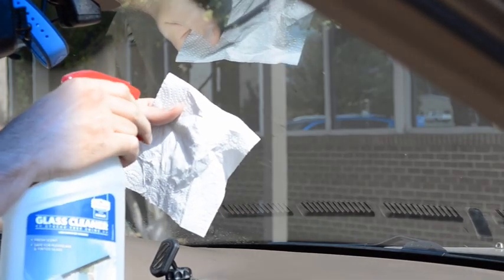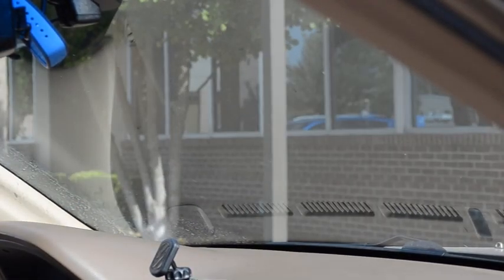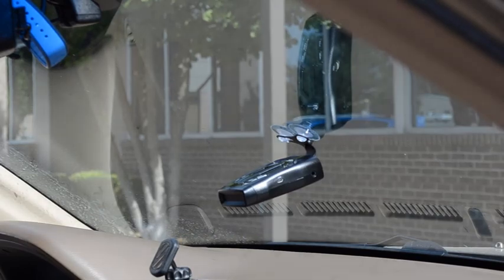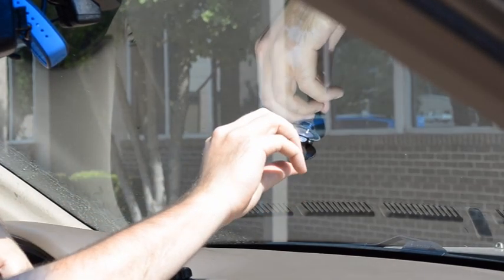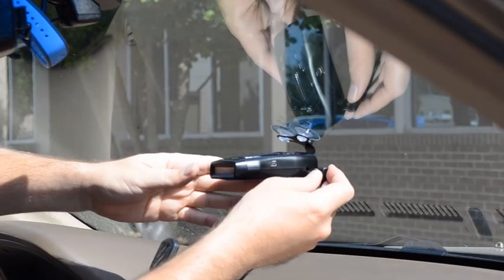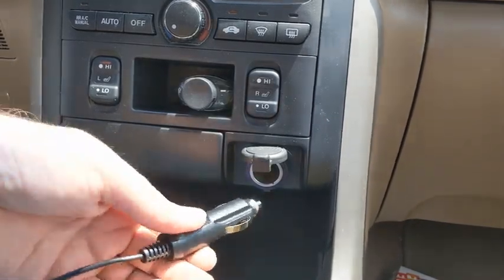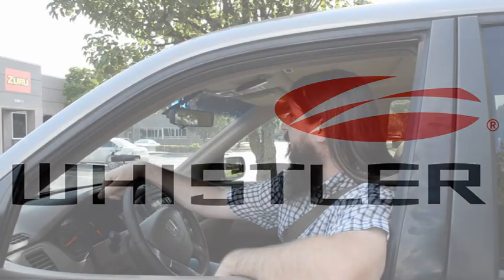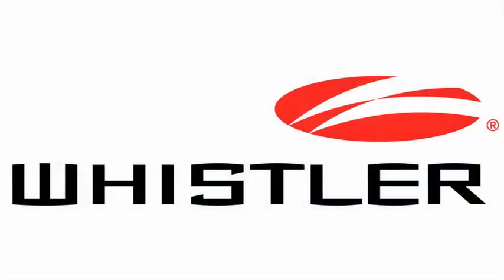Whistler Group - How To Mount Your Radar Detector To Your Windshield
Find out how to easily mount your radar detector to your windshield correctly! It is important that you position your detector and fixate the mounting bracket correctly in order to maximize your detecting range and reduce false alerts.